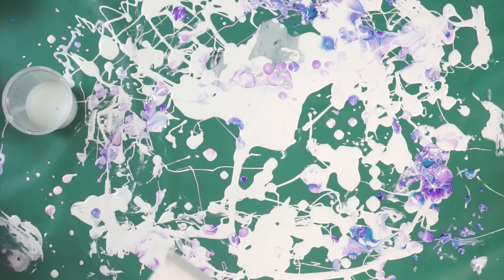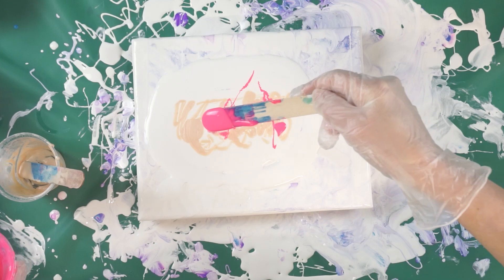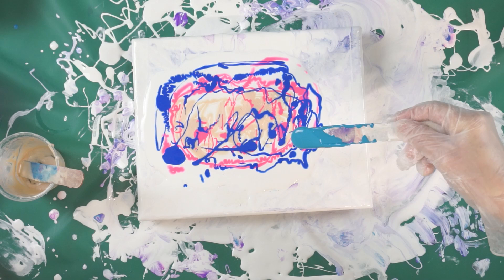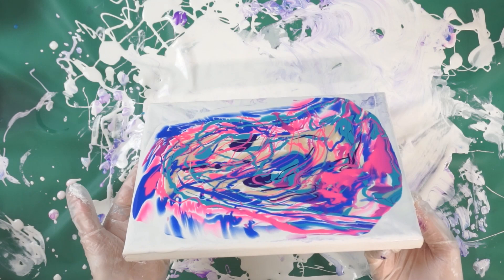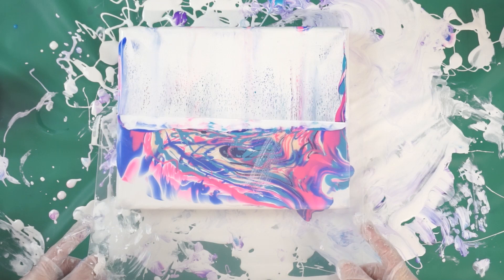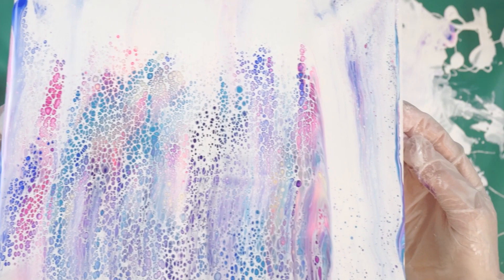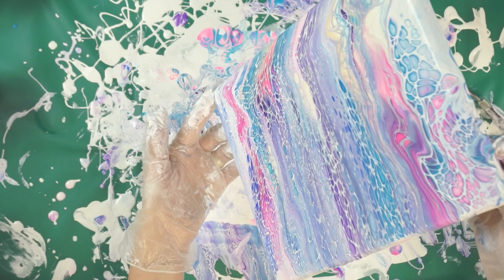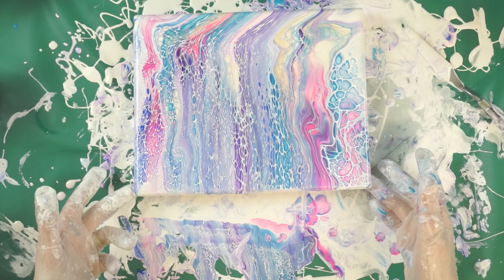Swipe with Shelee Art Pouring Medium 155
Exploring what can be created with Shelee Art Pouring  Medium I Swiped with the cell creator.  Join me in my journey of fluid acrylic painting, and exploring pour painting techniques.

Pouring Medium: 3 parts un-tinted gloss enamel deep base 1 part Miniwax Varnish.  Mixed 1 part paint to 2 parts pouring medium.

Cell Creator:  1 part Golden Titanium White 2 parts Floetrol and a dab of water.